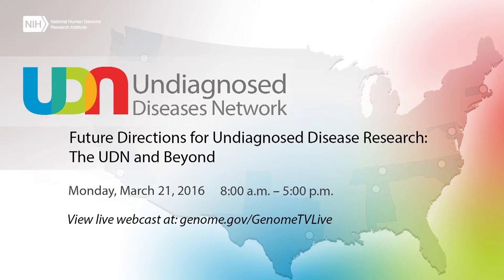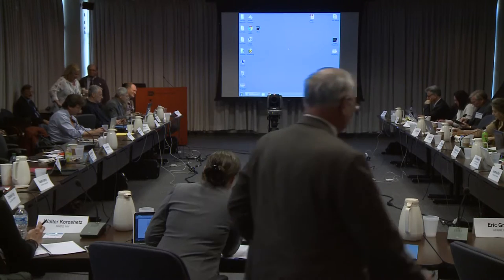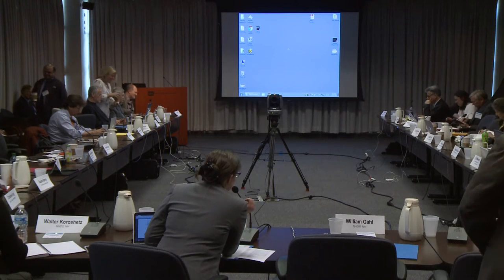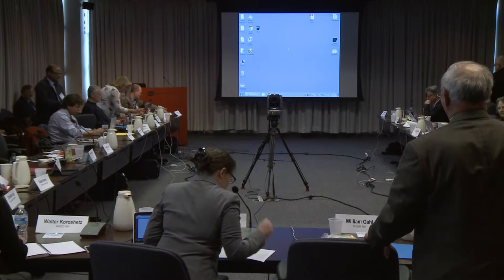Panel of Experts' Perspectives: ASHG/ACMG - David Flannery